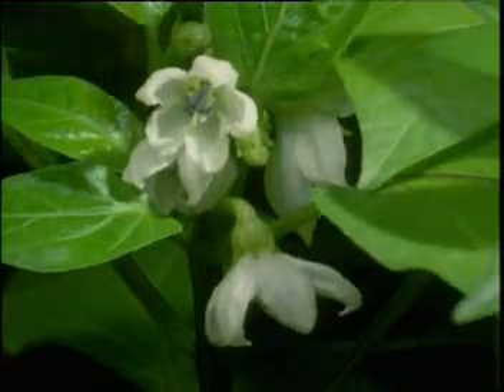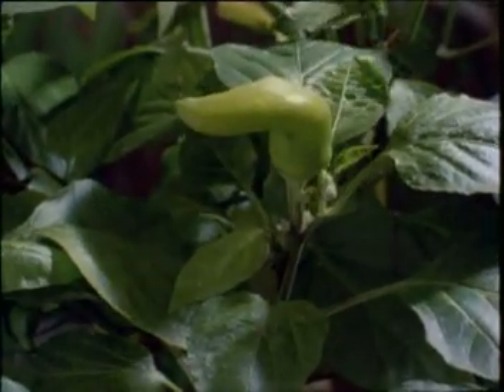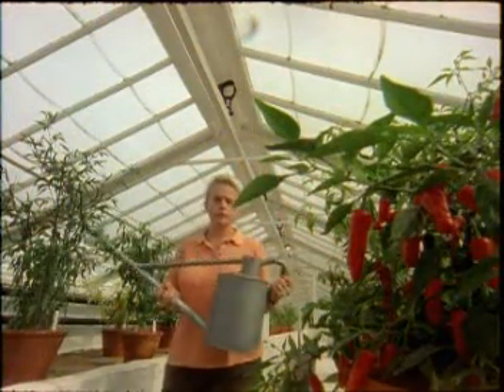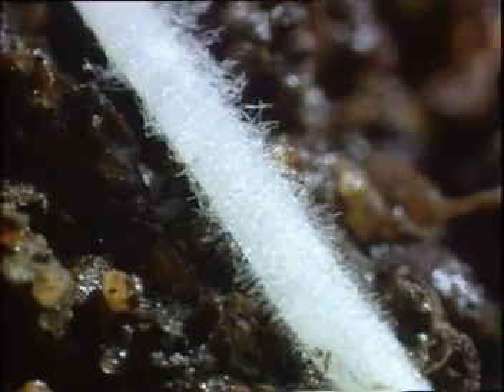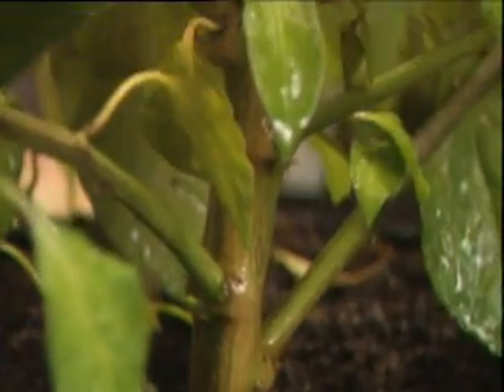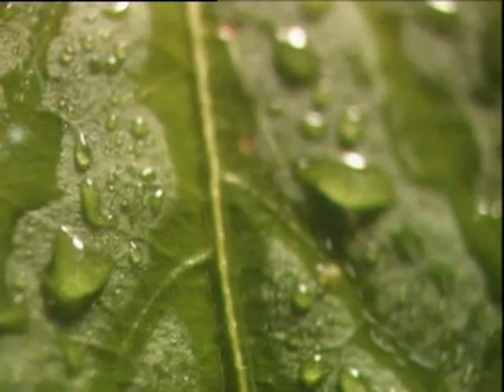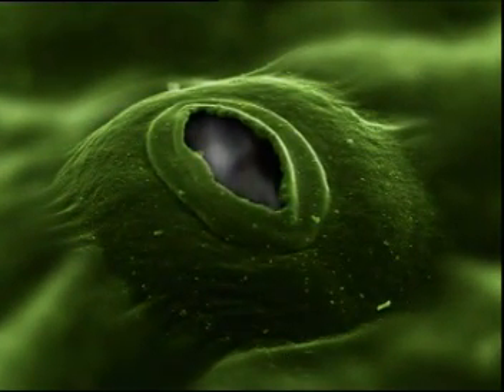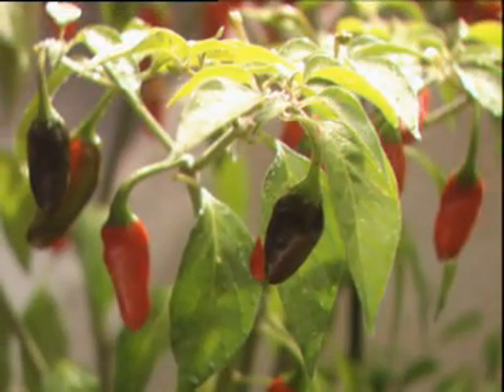Plant Transport Systems